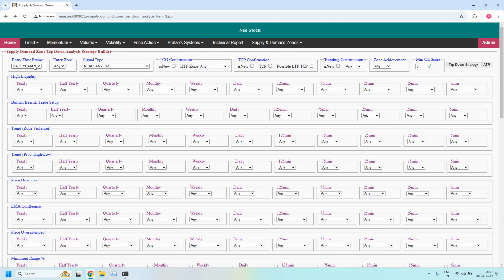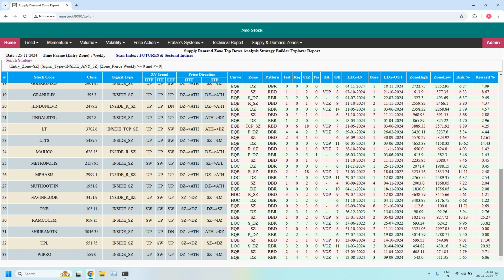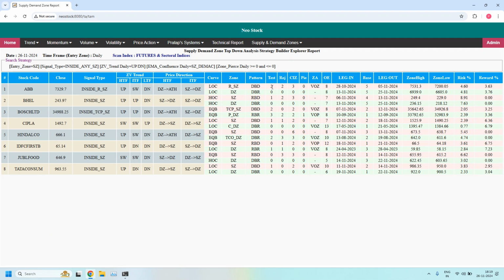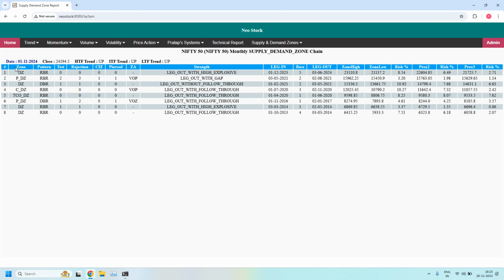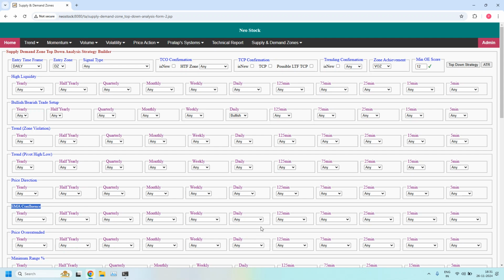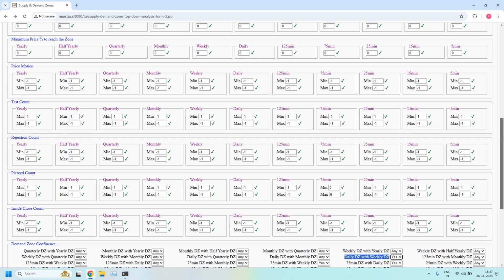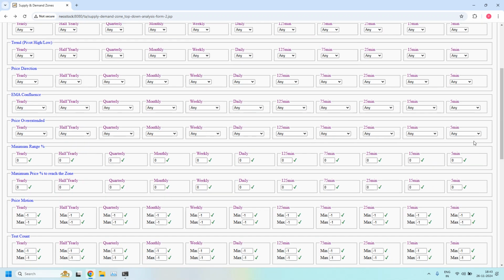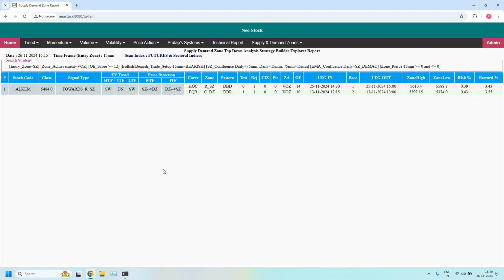NeoStock Supply Demand Zone Reports (26-Nov-2024)